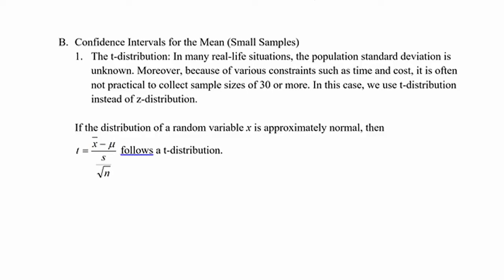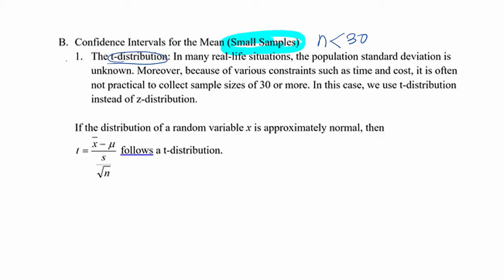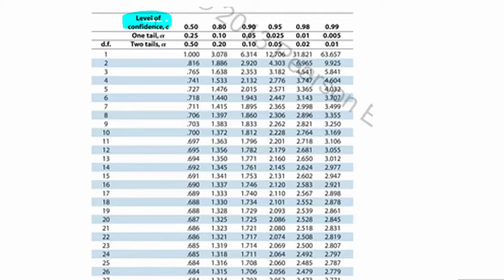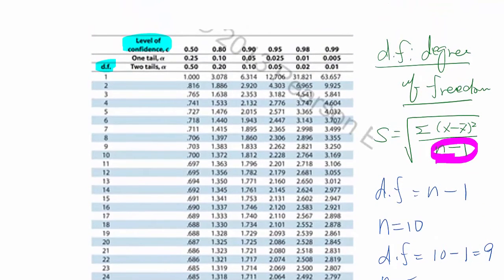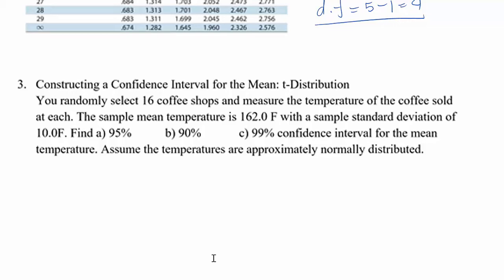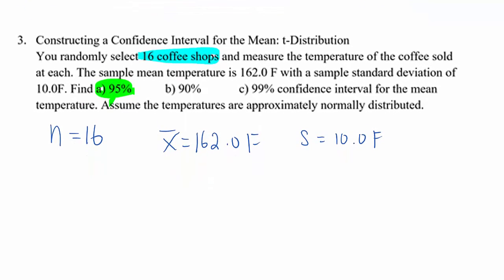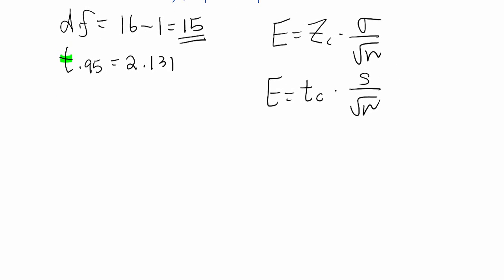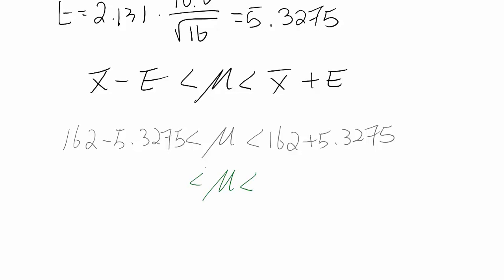Lesson 11.4 Confidence interval using t distribution 1